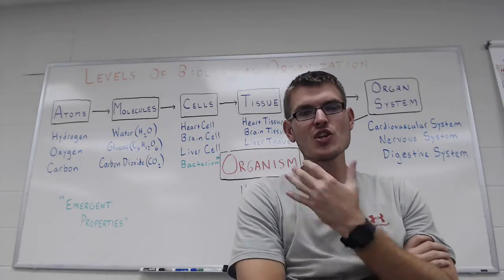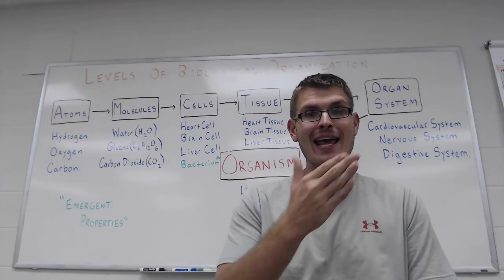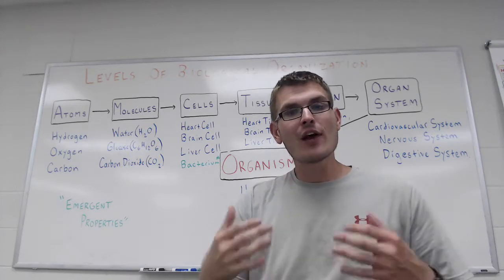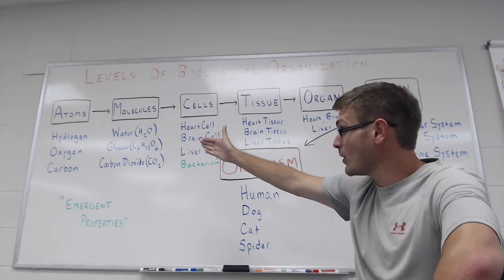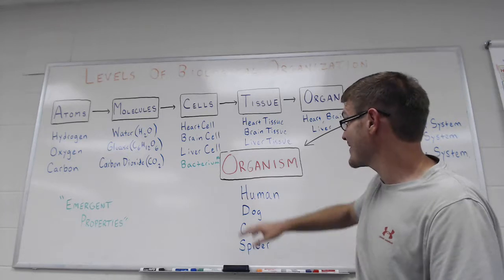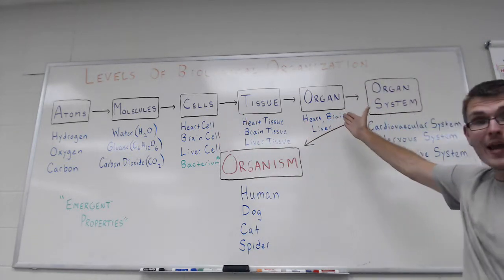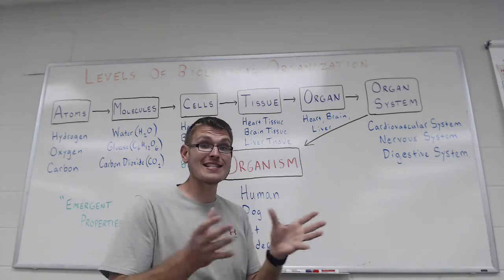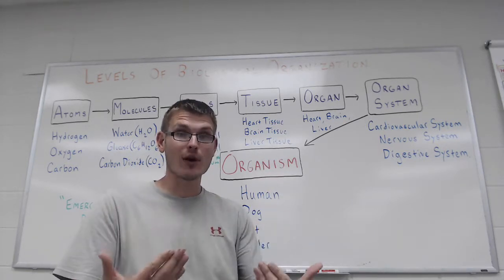General Biology - Levels of Biological Organization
A discussion on the levels of Biological organization, from atoms to molecules to cells, and all the way up until a whole organism.

Produced by Gary O'Mealey, Ph.D. (Oklahoma State University - Institute of Technology)